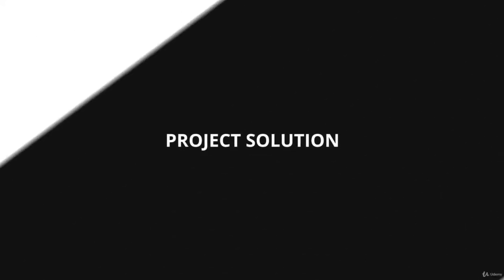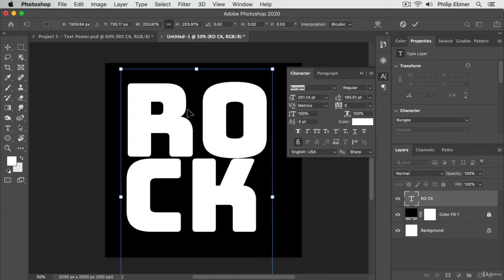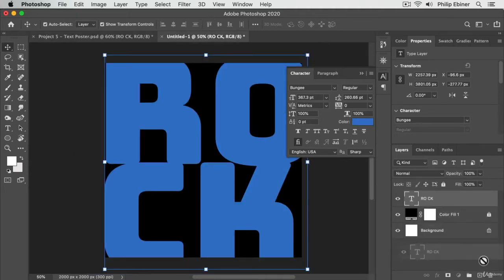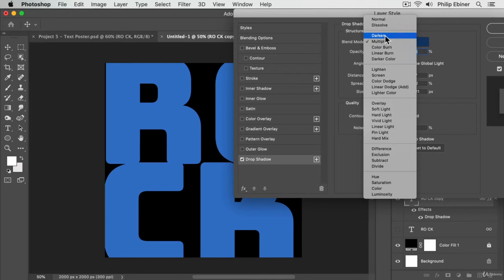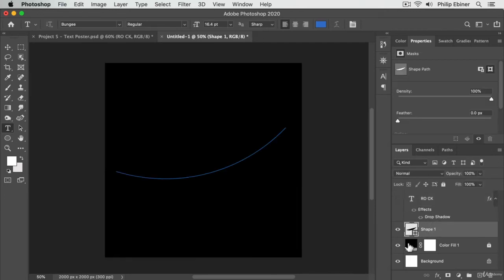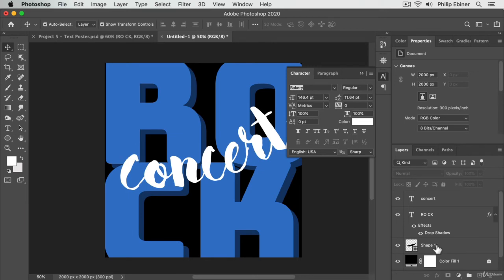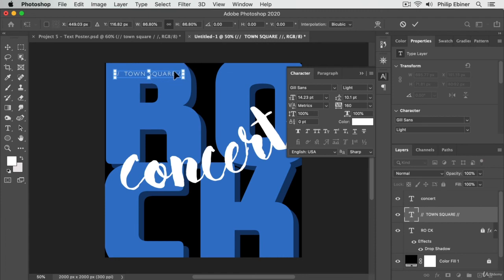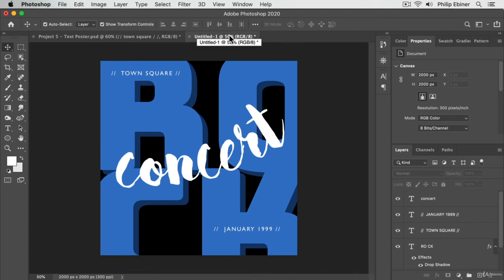VII - 5. Project Solution Design a Poster with Just Text